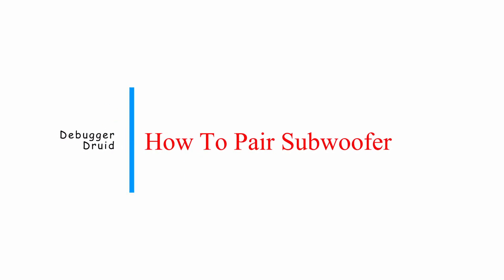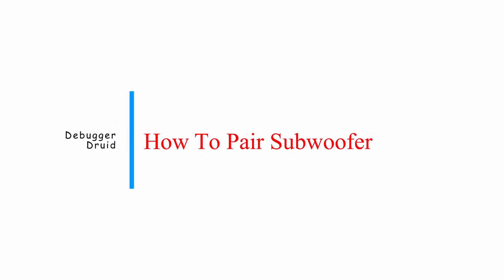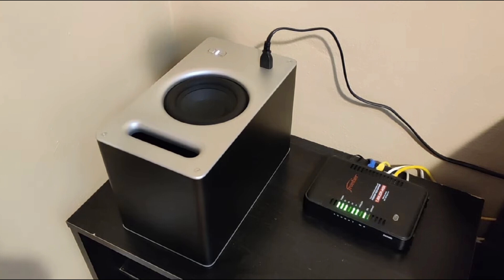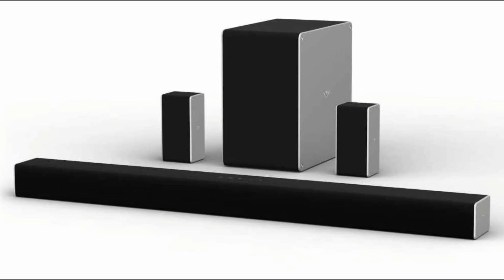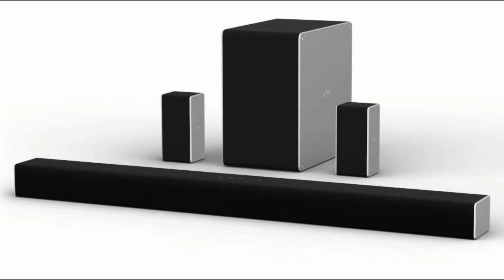Vizio Sound Bar | How To Pair Subwoofer | How To Connect Subwoofer | 2024 Updated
How To Pair Subwoofer with Vizio Sound Bar | How To Connect Subwoofer | 2024 Updated

Having trouble pairing your subwoofer with your Vizio sound bar? Follow this guide to connect your subwoofer seamlessly and enhance your audio experience.

Timestamps:
0:00 - Introduction
0:10 - How To Pair Subwoofer with Vizio Sound Bar | How To Connect Subwoofer | 2024 Updated

Key points covered in the video:
- Explanation of the pairing process between the Vizio sound bar and subwoofer.
- Step-by-step instructions on how to connect the subwoofer to your Vizio sound bar.
- Tips for troubleshooting common issues during the pairing process.
- How to adjust settings for optimal audio performance.